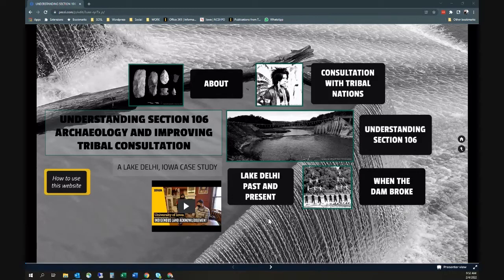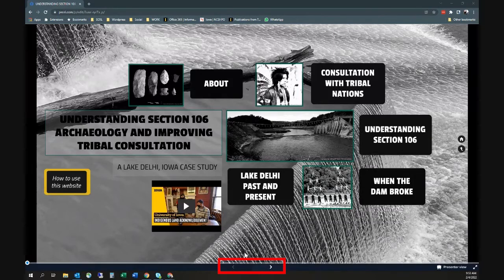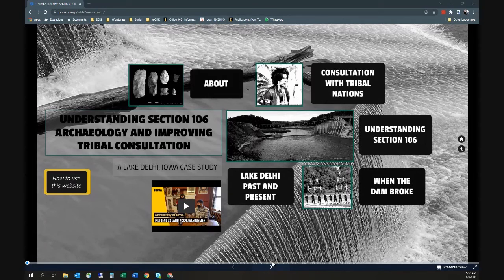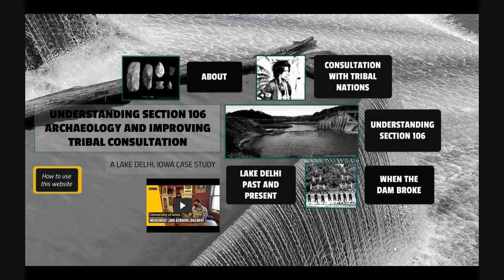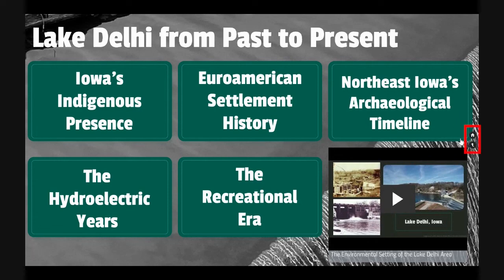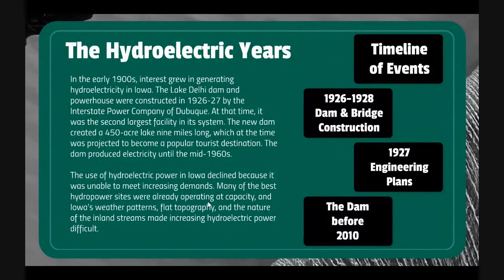How to use this Prezi: Understanding Section 106 Archaeology and Improving Tribal Consultation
This project was produced under the terms of a Memorandum of Agreement, pursuant to Section 106 of the National Historic Preservation Act, among the U.S. Department of Homeland Security Federal Emergency Management Agency (FEMA), State Historical Society of Iowa, Iowa Department of Homeland Security and Emergency Management, Combined Lake Delhi Recreational Facility and Water Quality District, and University of Iowa Office of the State Archaeologist to mitigate the unintended destruction of archaeological deposits in Delaware County, Iowa. FEMA administered Federal disaster assistance through FEMA's Public Assistance Program pursuant to the Robert T. Stafford Disaster Relief and Emergency Assistance Act for declared disaster 1763-DR-IA.